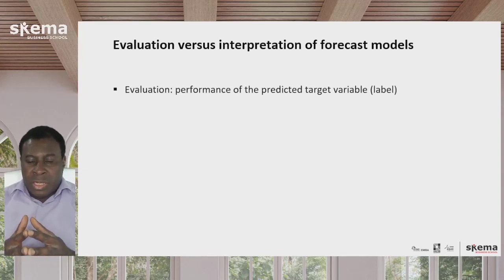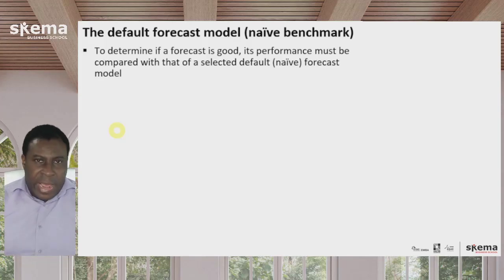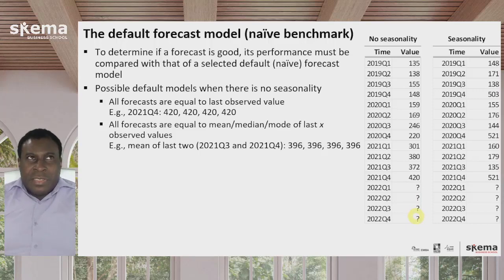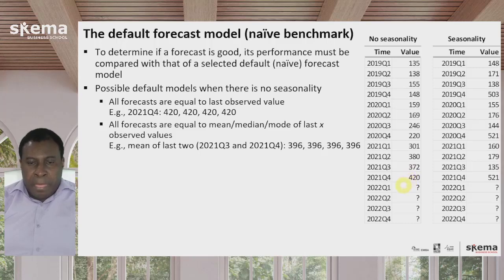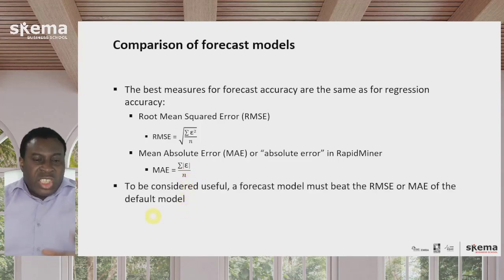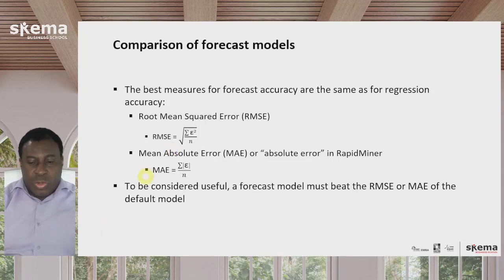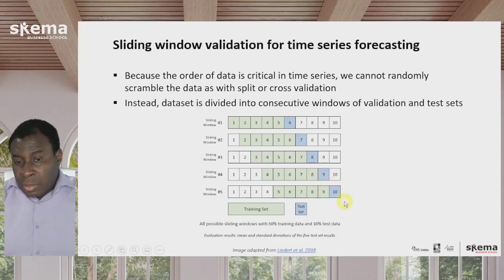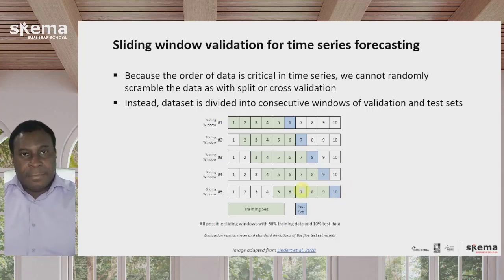Evaluation of the Performance of Time Series Forecasting - Business Intelligence with Data Mining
Time series forecasts are evaluated using statistics similar to those of supervised learning for regression. However, there are two very important differences. First, the benchmark comparison takes into consideration the unique sequence of a time series, so there are various default forecast models, depending on whether there is seasonality in the data. Second, models cannot be validated using split or cross validation, whose randomnization would destroy the sequence of the time series; sliding window validation is thus normally used.